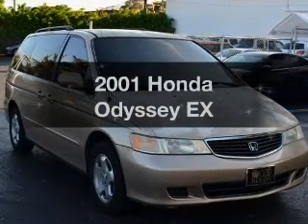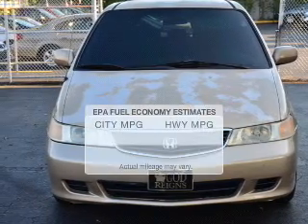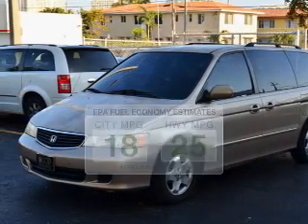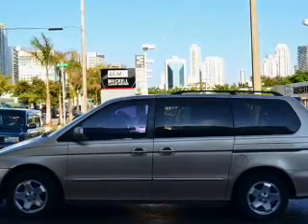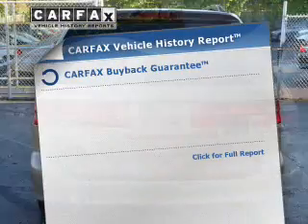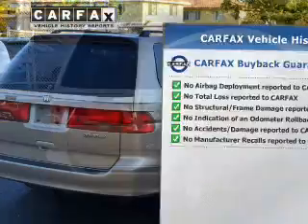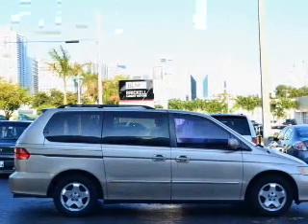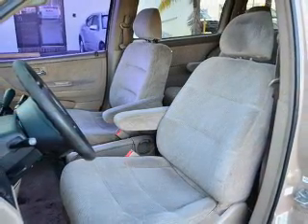2001 Honda Odyssey - Miami FL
Year: 2001
Make: Honda
Model: Odyssey
Trim: EX
Engine: 3.5 liter 6 cylinder 24 valve MPFI SOHC
Transmission: 4-Speed Automatic
Color: Gold
Mileage: 155660
Address:
701 SW 8th Street